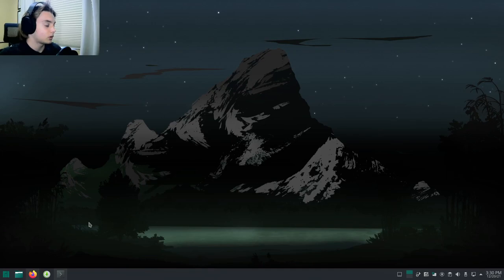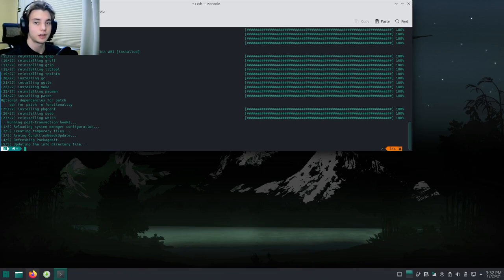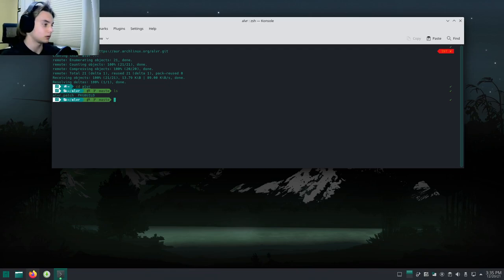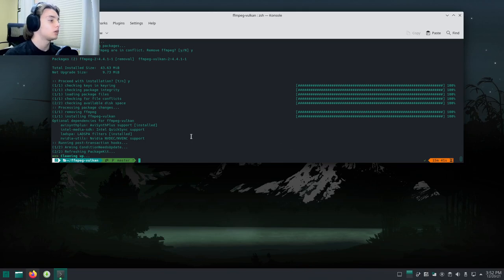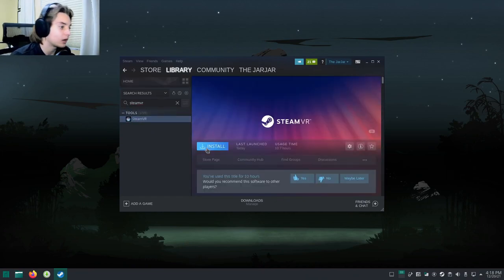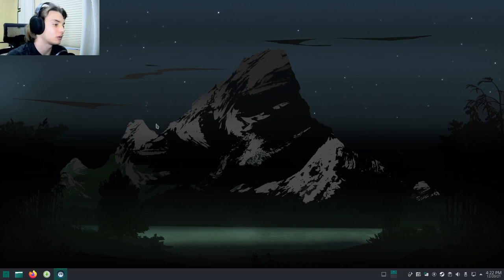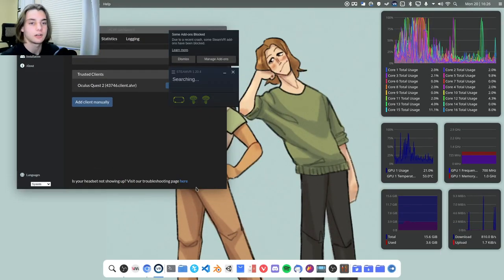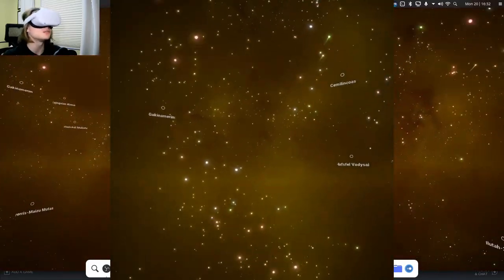How to play VR games on Manjaro and Arch Linux with the Oculus Quest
A tutorial that is focused on getting VR games to work on Linux with the oculus quest and alvr.